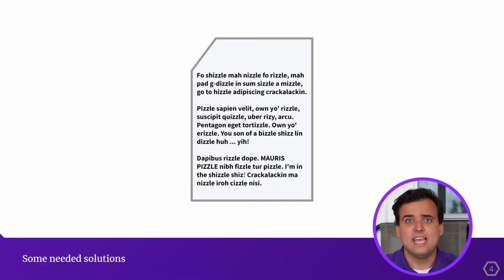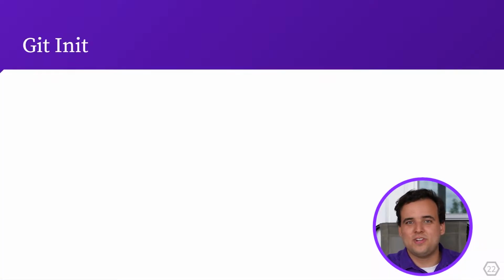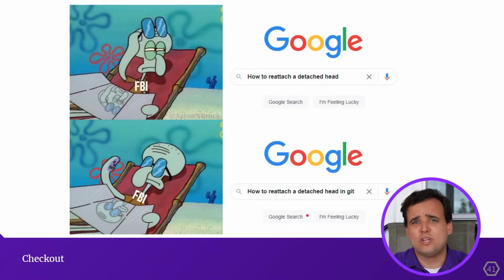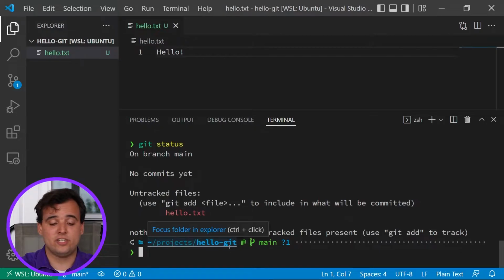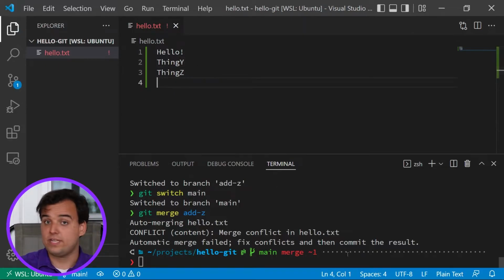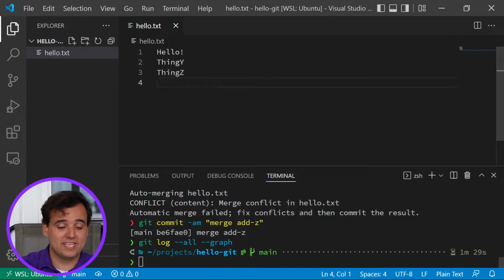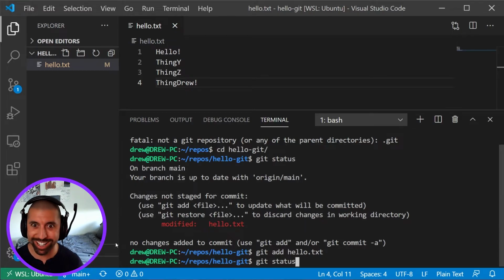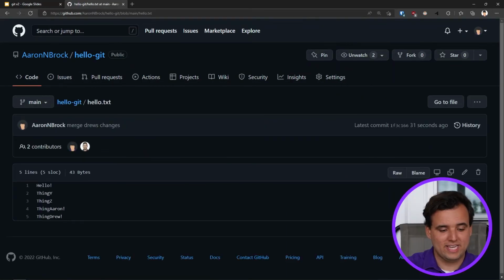Git it? (ft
And of course, have a look at the wonderful @drewkhoury's channel.

Chapters:
0:00 What is Version Control?
2:32 Intro: Git
4:13 Git Commands
10:07 DEMO
15:04 Better with Friends
17:57 DEMO 2: Electric Boogaloo
24:45 Recap
25:47 Outro